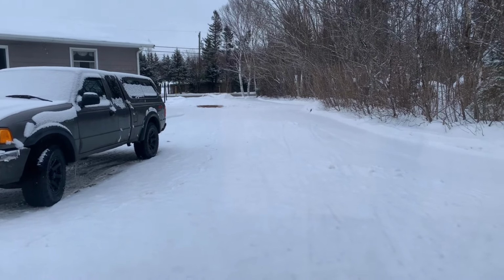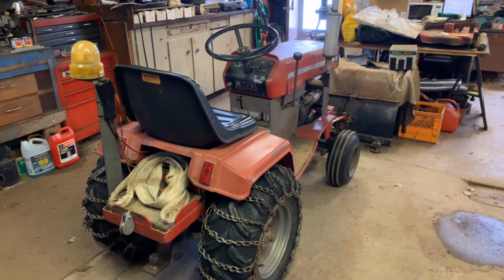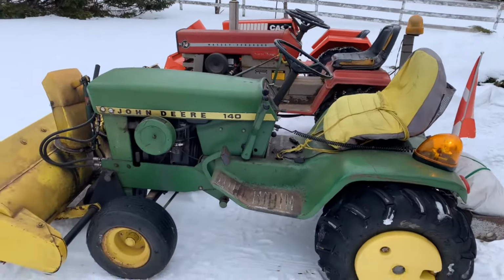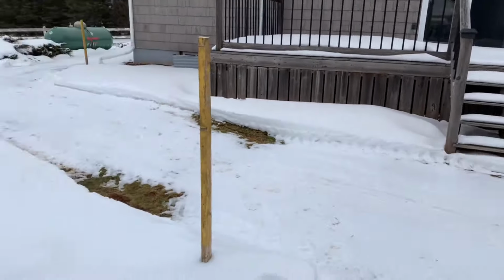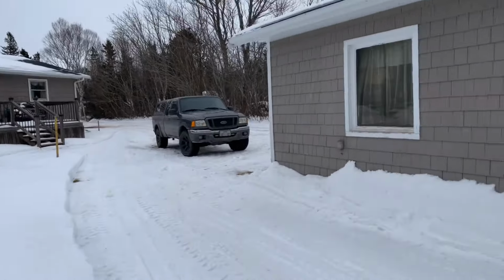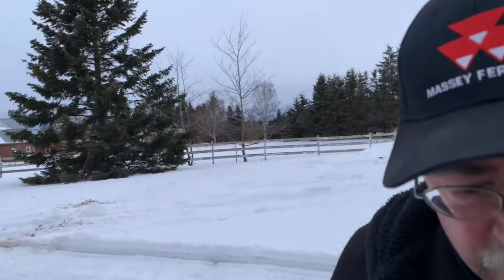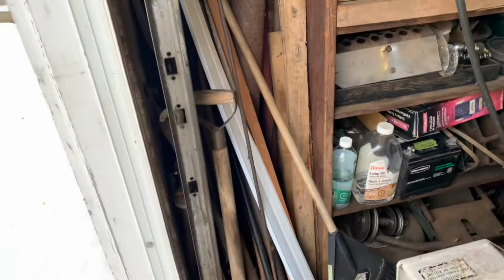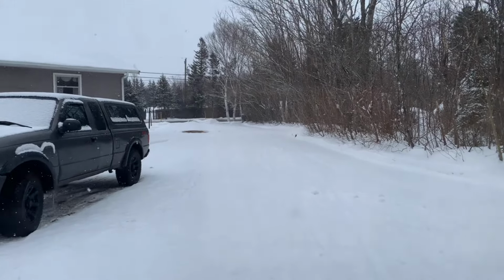Garden tractor traction test in the snow.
Just some fun with the tractors in the snow. Traction test. Get your subcompact tractors ready.